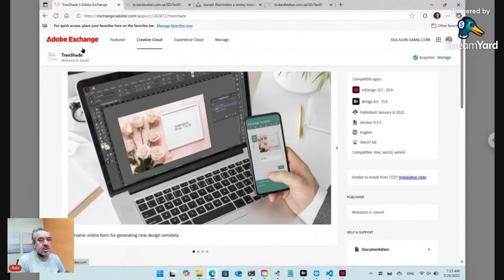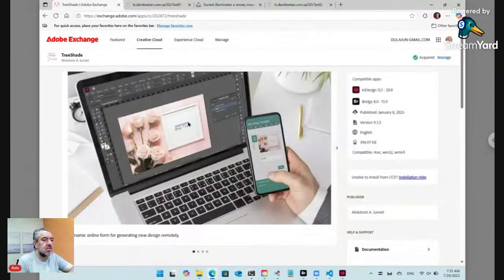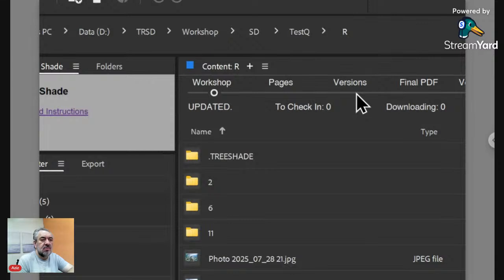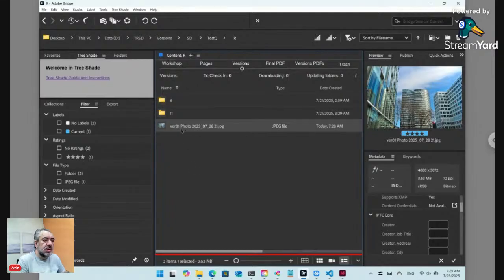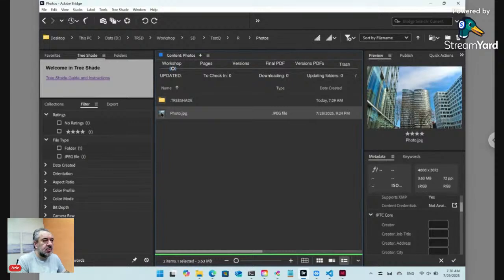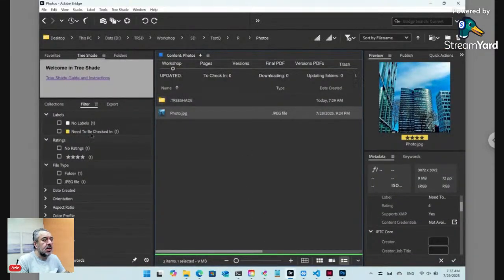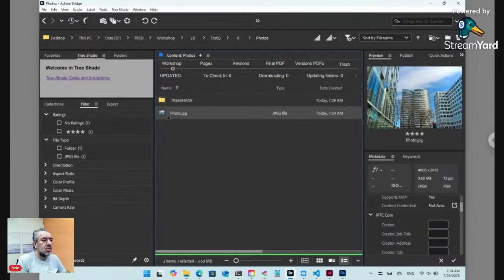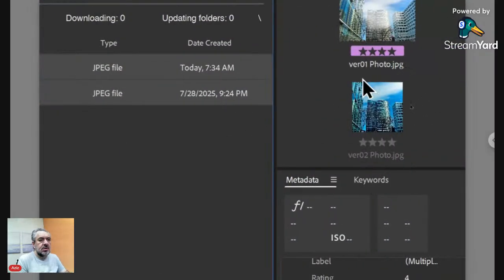Tree Shade | Versioning